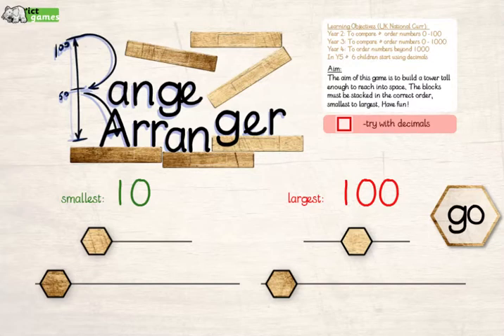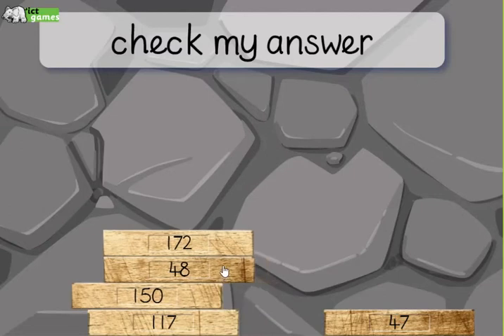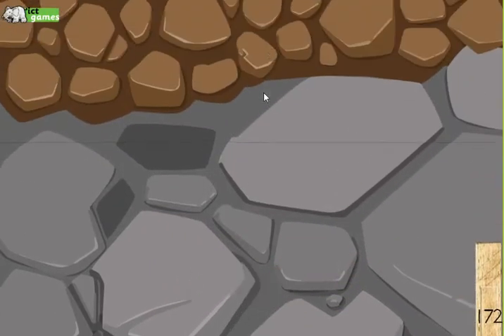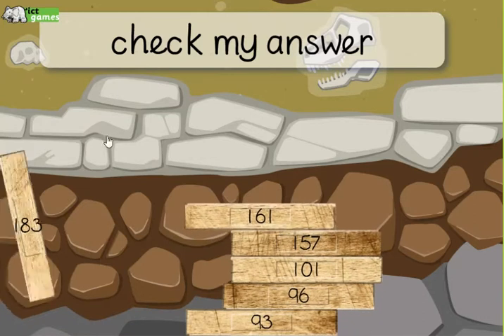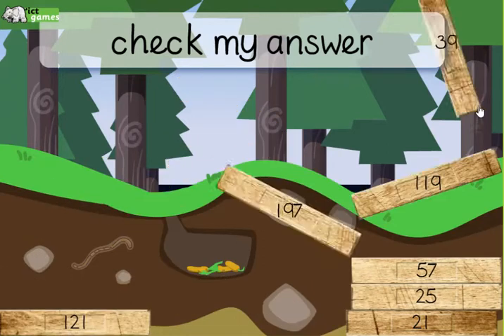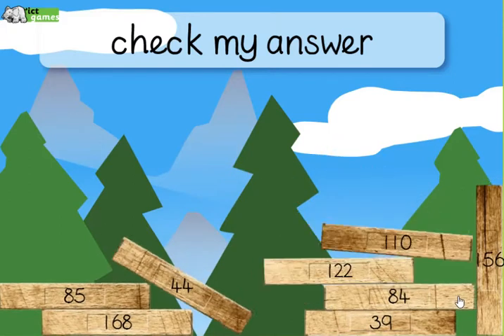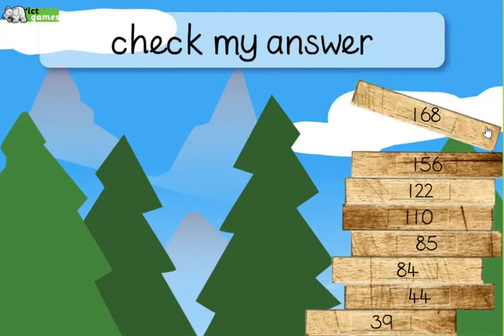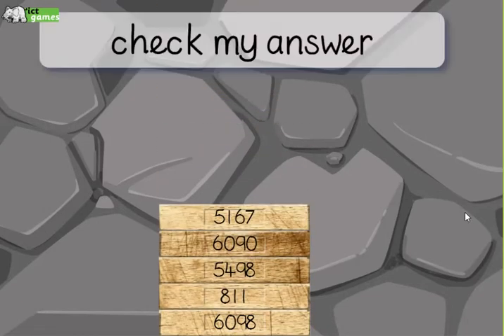Range Arranger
A fun 2D physics ordering numbers game. Are you a brilliant builder?